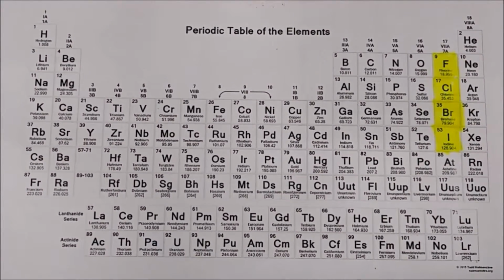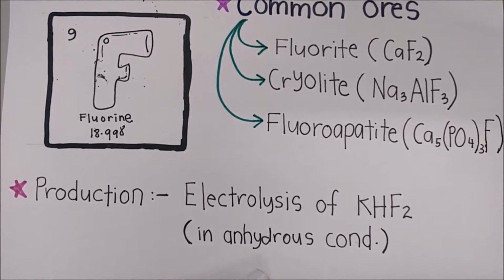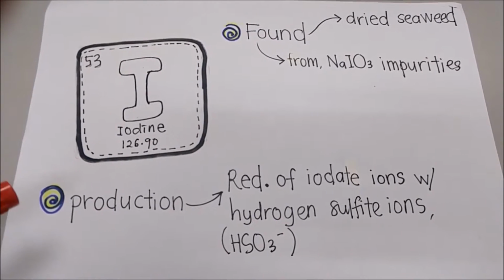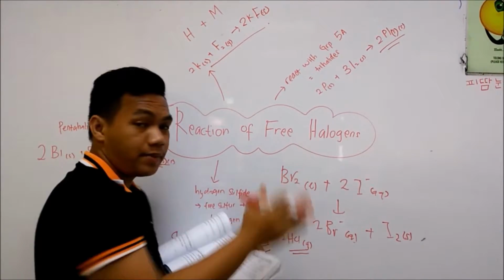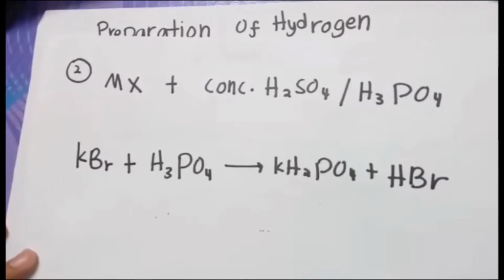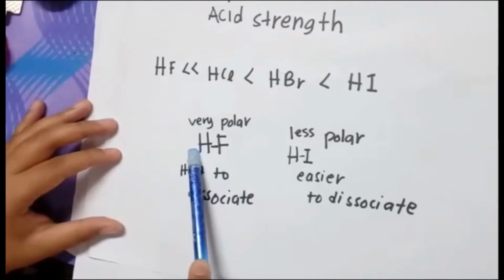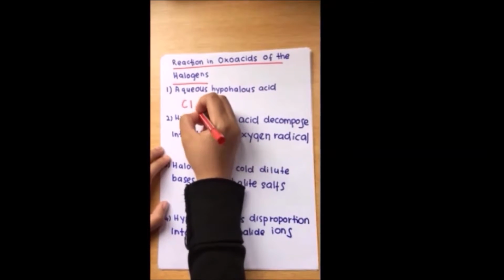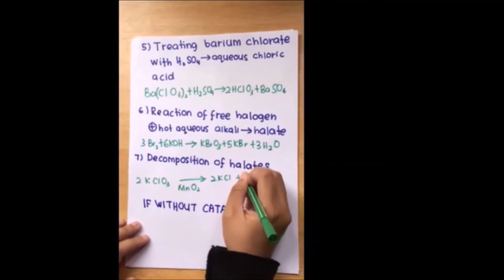GROUP 7A: HALOGEN INCLUDE THE REACTION OF OXOACIDS